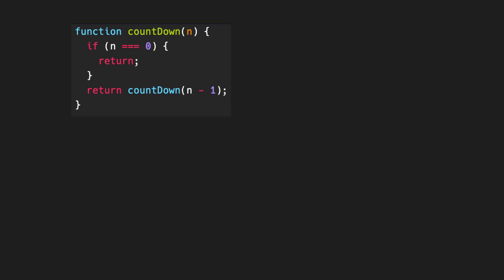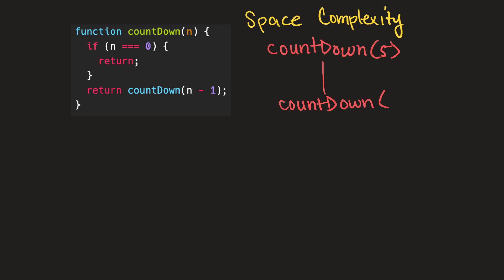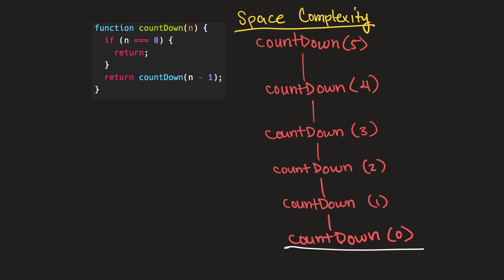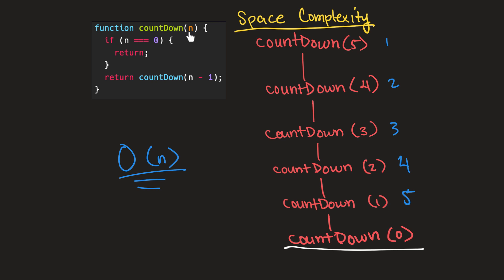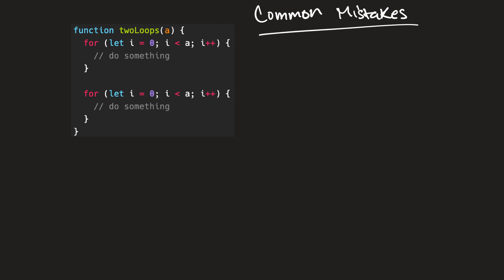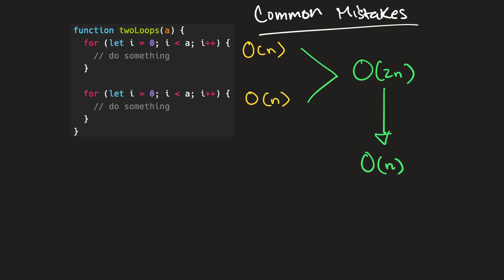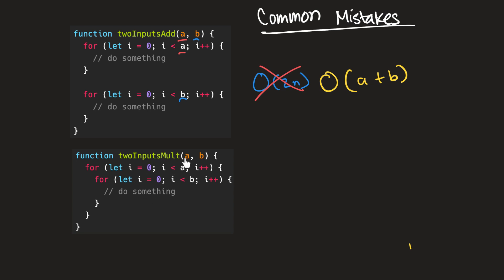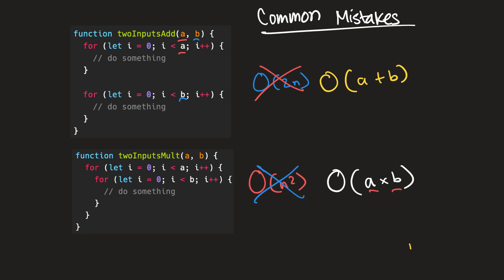Big O Notation Series #8: Space Complexity and Big O Gotchas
Big O Notation Series #8: Space Complexity and Big O Gotchas: In this video you will learn how to visualize the space complexity of a recursive function and you will also learn some common mistakes people make when learning Big O Notation.

big o notation algorithms programming programming interviews time complexities big o time big o space space complexities space complexity time complexity o(1) o(n) o(n * log(n)) o(n^2) o(log(n)) o(2^n) o(n!) computer science computer engineering college recruiting programming interview prep Join the Discord to talk to me and the rest of the community!
Land Your Dream Job! Become a Microservice Expert With This Hands-On Golang Course